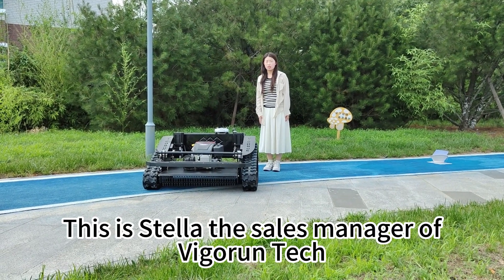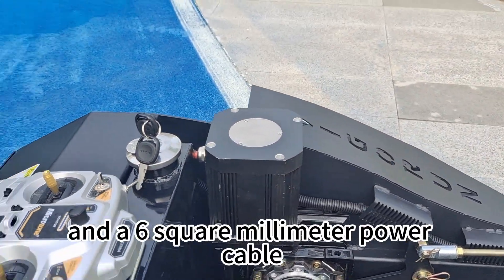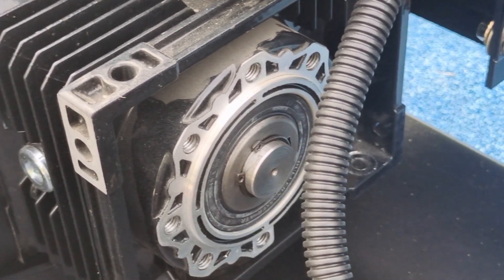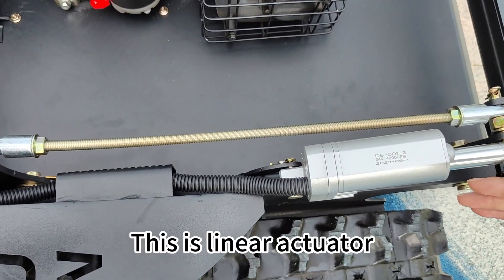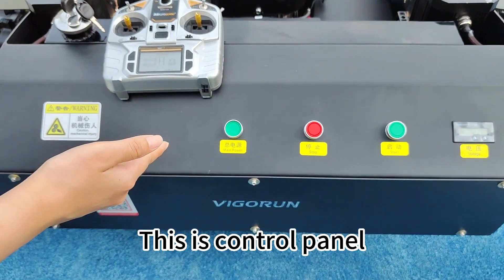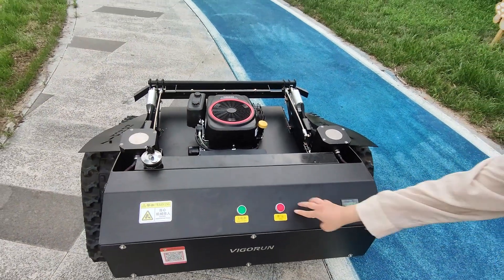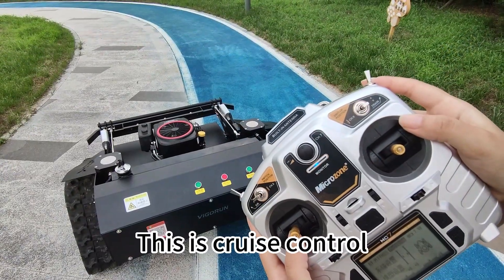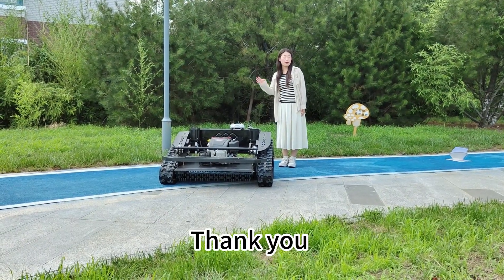China made best price rubber track remote operated slope mower for sale from manufacturer factory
Features:
1) Security
2) Worm gear & worm reducer
3) Walking motor & reducer
Our mower features a powerful brushless 48V motor with a 110mm diameter coil and a 6-square mm power cable, ensuring strong power output with minimal heat generation.
Equipped with a large RV063 gearbox with a high reduction ratio of 1:40, our slope mower guarantees strong torque at low speeds and exceptional climbing ability.
4) Oil pump & forced lubrication
5) High efficiency & labor savings

Specification:
Model: VTC800-160
Cutting Width: 800mm
Walking Speed: 0-4km/h
Working Degree: 0-60°
Adjustable Cutting Height: 10~180mm
Min Ground Clearance: 20mm
Remote Control Range: 200m

Engine
Fuel Type: Gasoline
Brand: Loncin
Power / Emission: 16Hp / 452cc
Engine Type: Single cylinder, four stroke
Start Method: Electric start
Emission Standard: Euro 5/EPA
Fuel Tank: 7L
Working Time: 4h

Walking Motor
Voltage / Power: 48V / 800W

Dynamo: 28V 2000W
Battery: 48V 12Ah

Machine Size: 1300*1180*600mm
Machine Weight: 280kg

USD 1,600 Remote Control Lawn Mower (VTC550-90) on Alibaba
USD 1,860 Crawler Remote Controlled Brush Mower (VTC550-90 With Snow Blade) on Alibaba
USD 1100 Wireless Radio Control Mowing Robot (VTW550-90) on Alibaba
USD 1190 Wheel Radio Controlled Grass Cutter (VTW550-90 With Electric Start) on Alibaba
USD 2500 Rubber Track Remote Operated Slope Mower (VTC800-160)